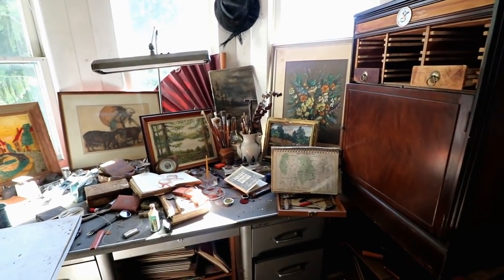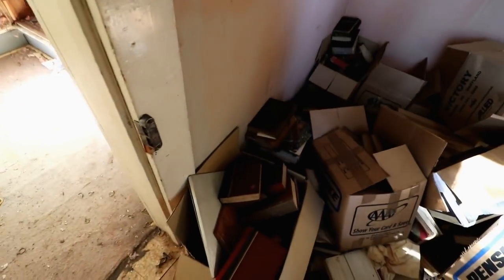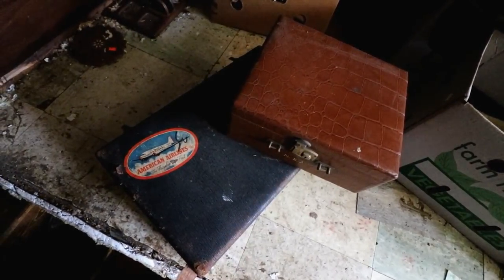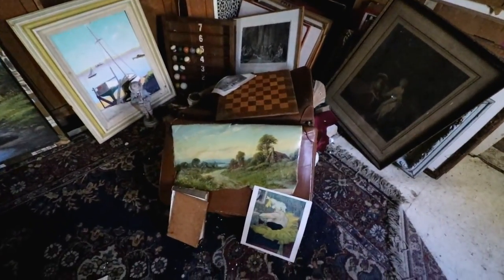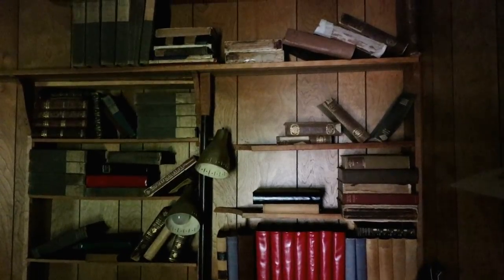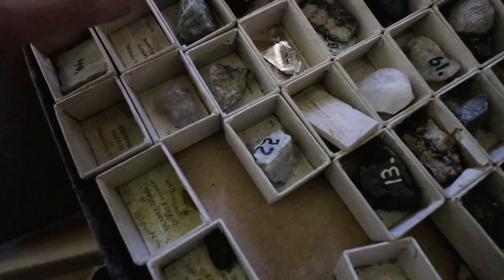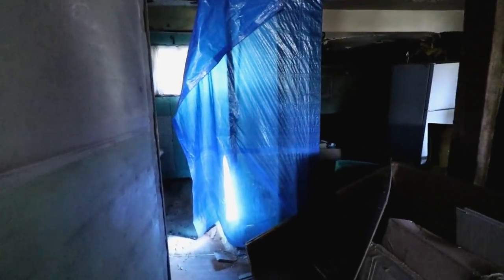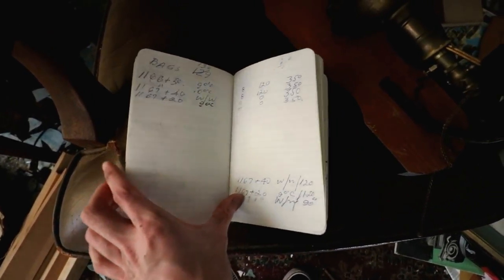Abandoned Famous Painter's Home - Hundreds of Paintings Left Behind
In today's exploration we go into this abandoned house that was abandoned in the 1950s. Left Behind are hundreds of paintings and artwork from a world-renowned artist who passed away.